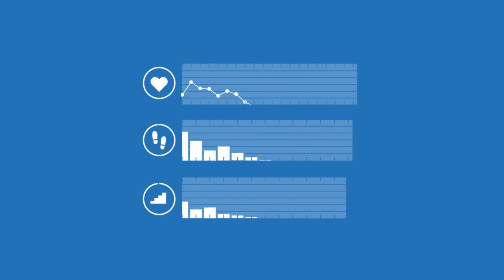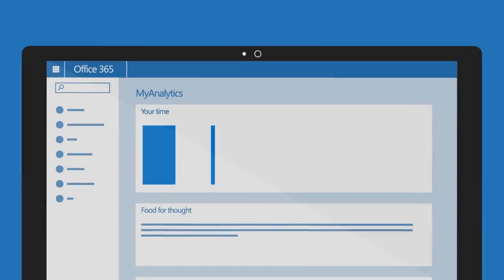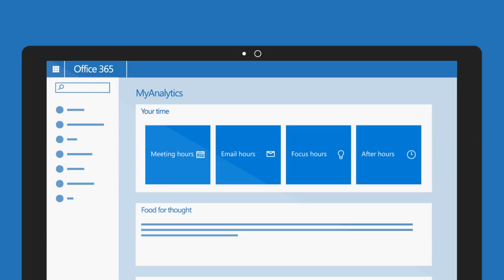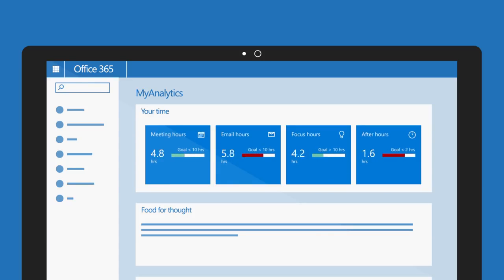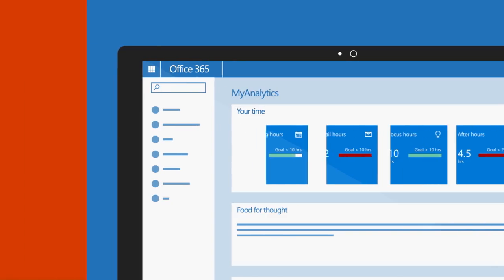MyAnalytics contenido en Microsoft Office 365 E5